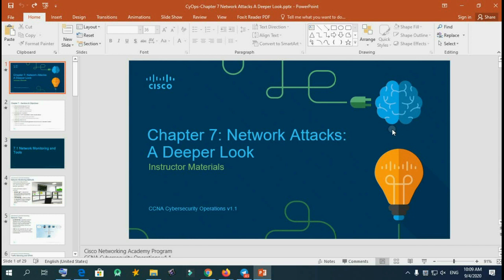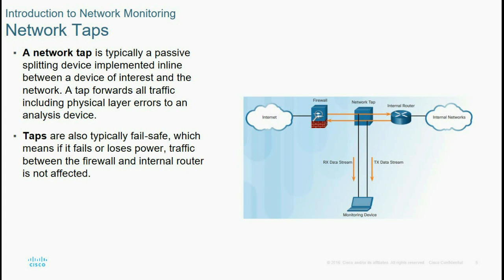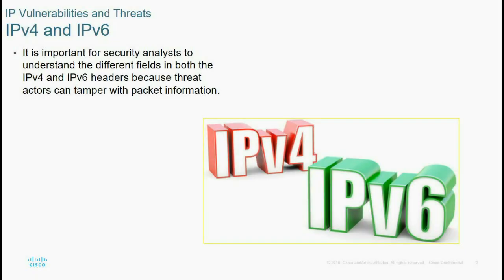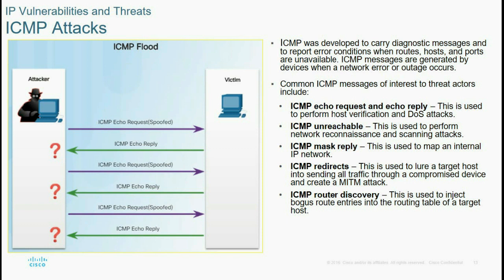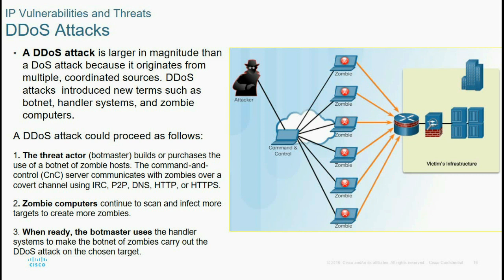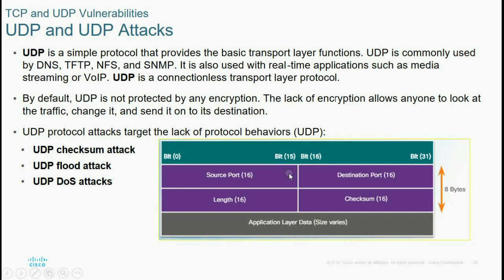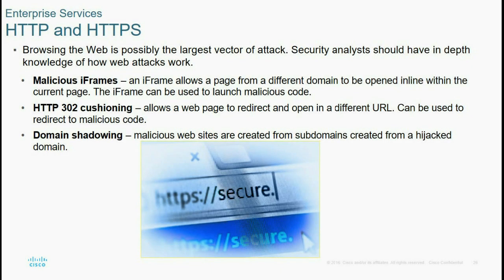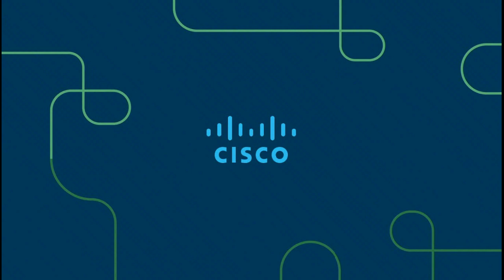Cisco-CyOps-Chapter 7 Network Attacks A Deeper Look | Cyber Security | 2020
This Cyber Security training for beginners video covers all the basics that a beginner needs to know to get started with Cyber Security. It includes - what is Cyber Security, history of Cyber Security, why do we need Cyber Security, how Cyber Security works, who is a Cyber Security expert, courses, and certifications required. You will get to know the types of hackers and the motives behind their attacks and understand how an organization works to secure their data from hackers. Finally, you will learn how to keep your system or device safe. Now, let's get started with Cyber Security in detail. The course covers the following contents:-
• CyOps-Chapter 0 : Introduction all about the Chapters - Duration 8:15
• CyOps-Chapter 1: Cybersecurity and the Security Operations Center: Duration: 9:01
• CyOps-Chapter 2 :Windows Operating System  Duration:16:26
• CyOps-Chapter 3 :Linux Operating System Duration: 10:58
• CyOps-Chapter 4: Network Protocol and Services: Duration 30:56
• CyOps-Chapter 5: Network Infrastructure : Duration  22:47
• CyOps-Chapter 6: Principles of Network Security
• CyOps-Chapter 7: Network Attacks A Deeper Look
• CyOps-Chapter 8: Protecting the network
• CyOps-Chapter 9: Cryptography and the Public Key Infrastructure
• CyOps-Chapter 10: Endpoint Security and Analysis
• CyOps-Chapter 11: Security Monitoring
• CyOps-Chapter 12: Intrusion Data Analysis
• CyOps-Chapter 13: Incident Response and Handling
In this Introduction to Cyber Security training course, you will gain a comprehensive overview of cybersecurity principles and concepts and learn the challenges of designing a security program. You will hear about evolving new threats such as social engineering attacks and learn how to mitigate their impact on organizational security. And you will be taught to develop and manage an Information Security Program, perform business impact analysis, and carry out disaster recovery testing.

What are the career benefits of this course?
The demand for cybersecurity experts has increased significantly over the last few years as companies become more dependent on the Internet and its vast facilities, and as data breaches, hacking and cyber crime reach new heights. The cyber security market is expected to grow from USD 152.71 billion in 2018 to USD 248.26 billion by 2023, at a compound annual growth rate (CAGR) of 10.2 per cent. The annual average salary of cybersecurity professionals ranges from $110,000-170,000 (Source: Glass door), and there are currently more than 43,000 cybersecurity positions available in the U.S. (Source: Indeed.com)
Upon completion of this course, you will become familiar with cyber security methodologies and be able to:
1. Leverage an enhanced awareness of cybersecurity principles and concepts
2. Analyze appropriate types of controls to counteract various threats
3. Understand basics of Modern Security Operation Center(SOS)
4. Learn the The difference b/n Window Operating system and Linux Operating System
5. Understand how to protect your network from attacks
6. Analise Network protocol and Service port  in the line with security issues
7. Learn about principles of Network Security and Monitoring
8.  Know how to Instruction  detection analysis
9. Become threat hunter and Incident Response and Handling
10. Understand Network Infrastructural and find out vulnerability.
11. Learn about CIA treads and AAA Operations